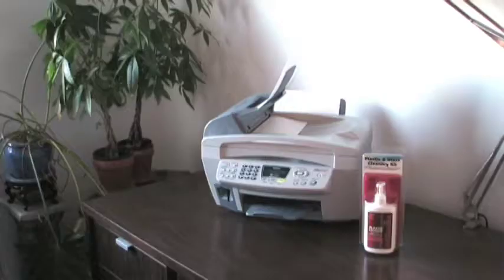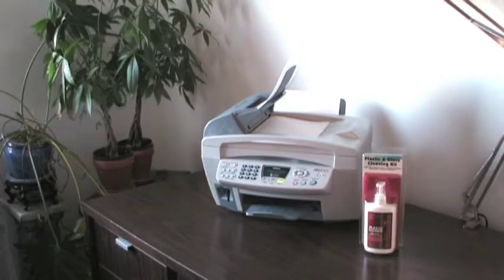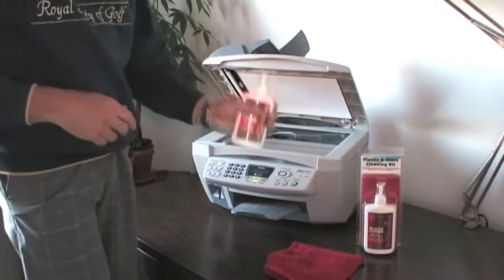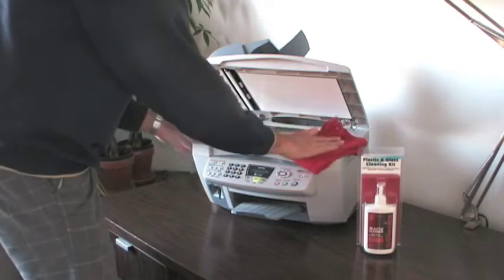How to clean a scanner or photocopier with Brillianize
Clean the paper path or scanner glass with Brillianize.